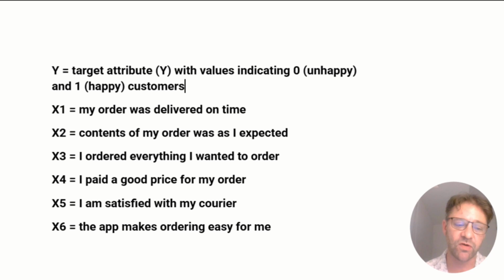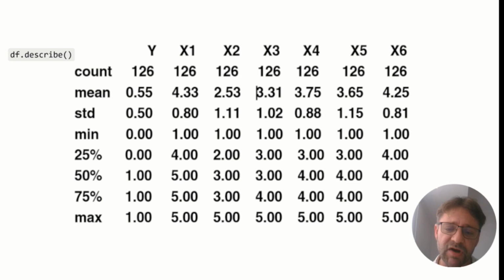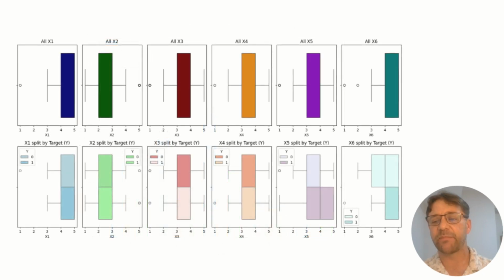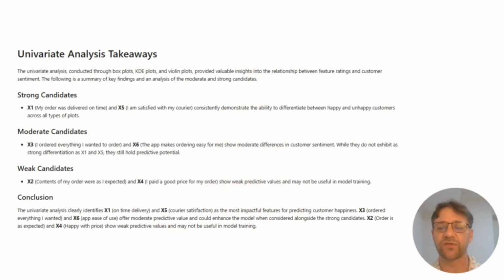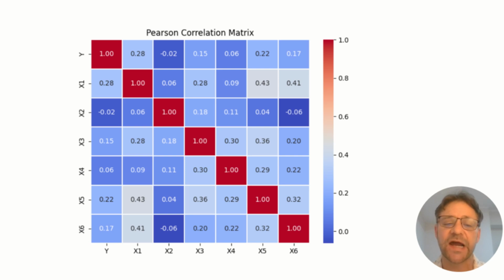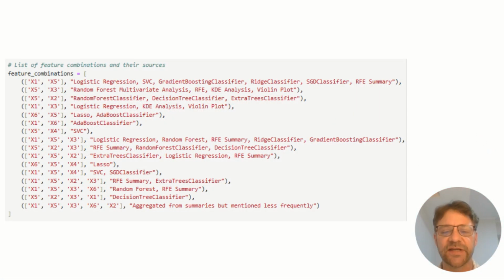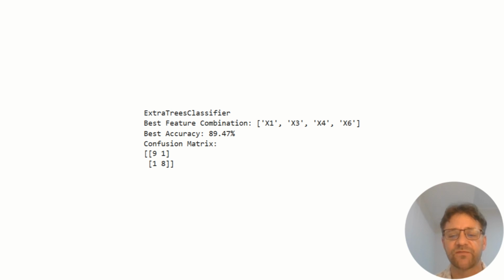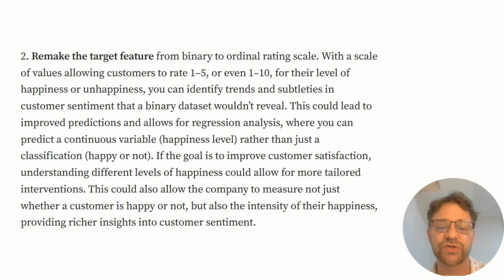Enhancing Customer Happiness Through AI-Powered Insights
In this video, I share how we used AI to predict and improve customer happiness for a growing logistics startup. By analyzing survey data with machine learning, we identified key factors like delivery times, product accuracy, and app usability that drive satisfaction. Our model achieved nearly 90% accuracy, and the insights helped the company refine operations and better serve their customers. This project highlights how AI can create real-world impact by turning data into actionable improvements.